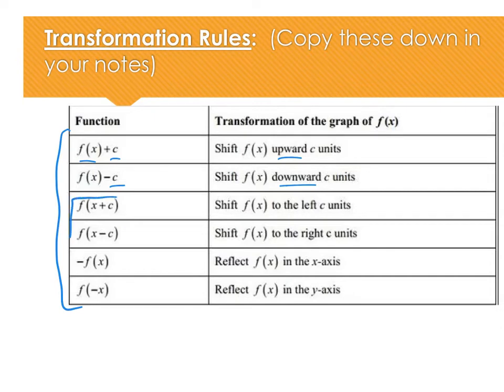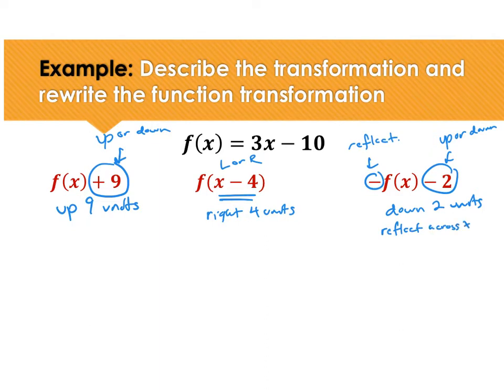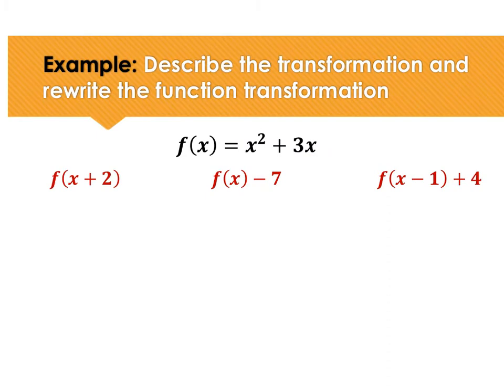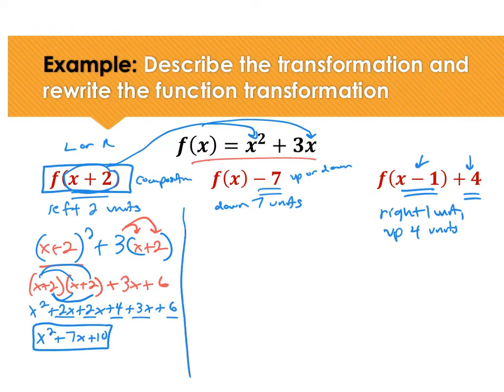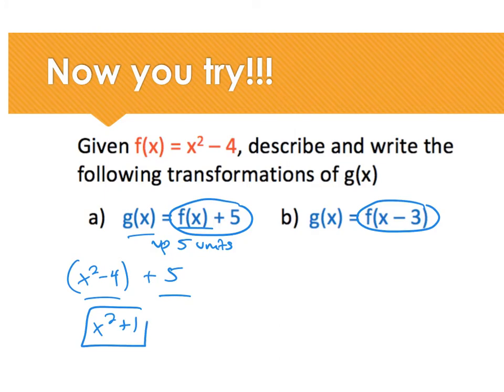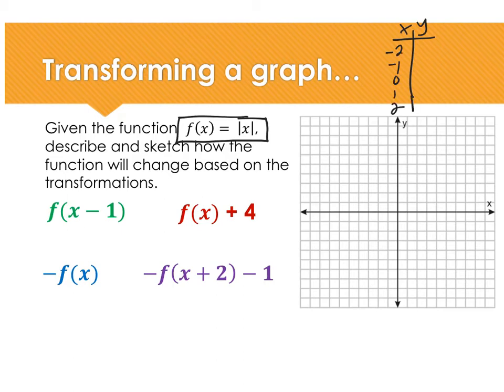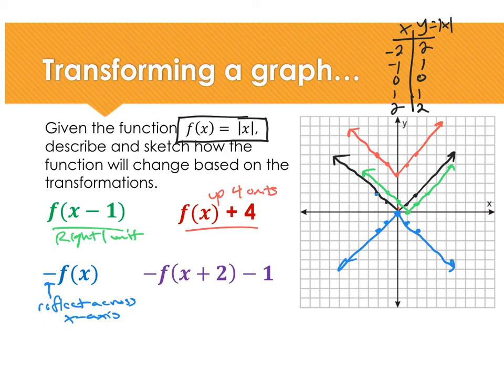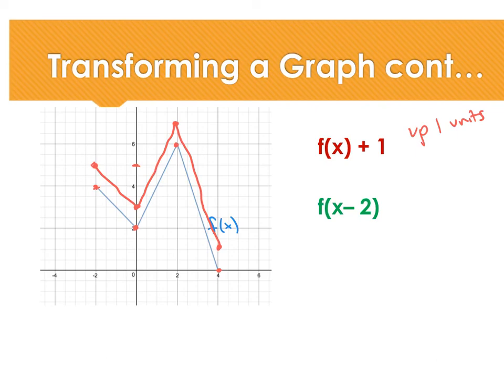Transformations of Functions